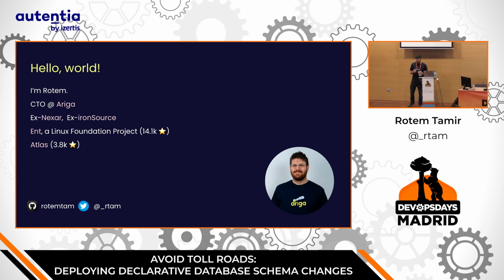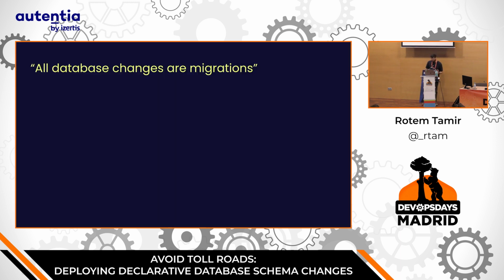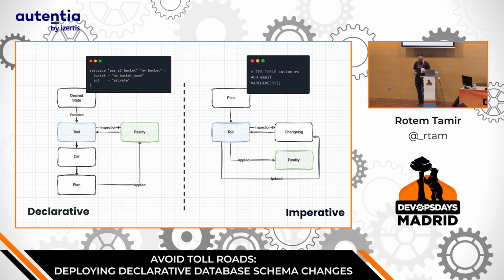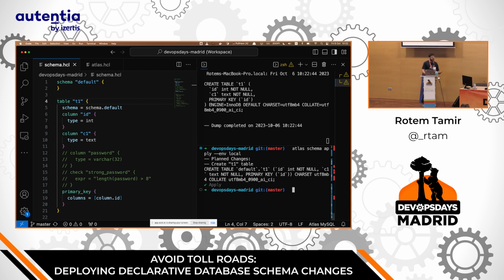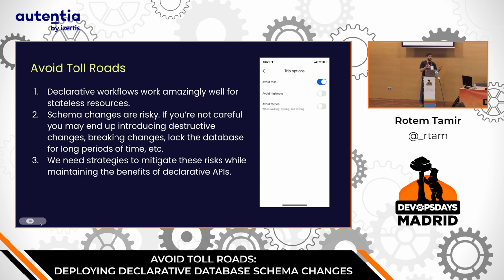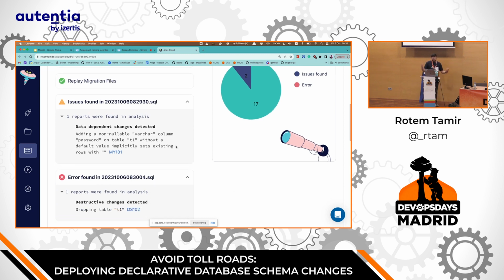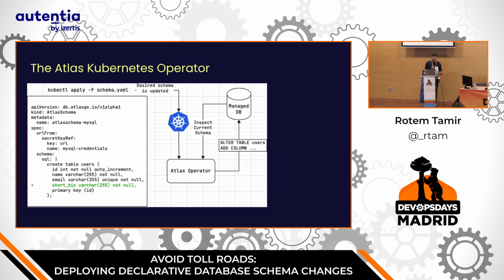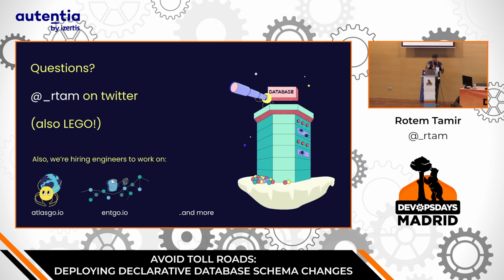Avoid Toll Roads: Deploying Declarative Database Schema Changes - Rotem Tamir - DevOpsDays Madrid 23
When applications change, so too must their underlying data models or database schema (commonly called “migrations”). But making changes to your database in production can be risky – causing breaking changes, data loss, and degraded performance if not handled carefully. This talk will dive into these challenges and discuss ways to make schema changes safer and more efficient.

We will explore the declarative model, used by tools like Terraform and Kubernetes which has taken our industry by storm. But can this model be trusted with our databases, the heart of our applications? We will consider ambiguous scenarios like a resource rename: can our tools accidentally plan a migration that will have a dire impact on our application?

We'll outline three possible approaches to this problem: automatic migration planning, policy-driven diffing, and the operator model, and show how they can be employed using Atlas, a modern, open-source schema management tool. Join us on this journey!

¡Conoce Autentia!